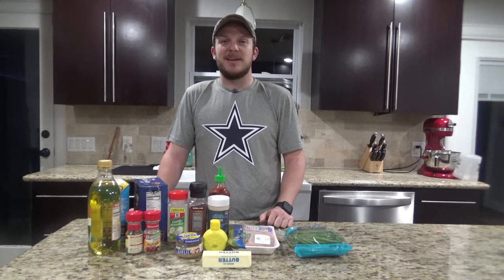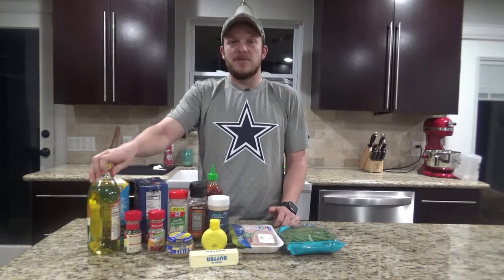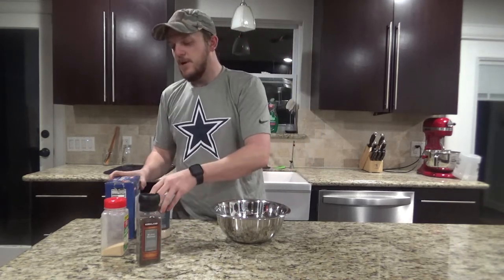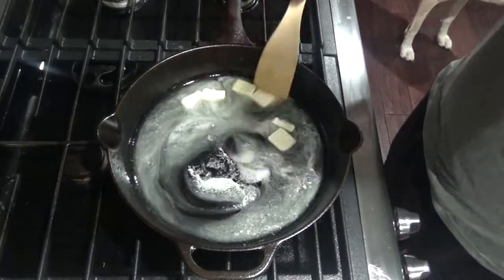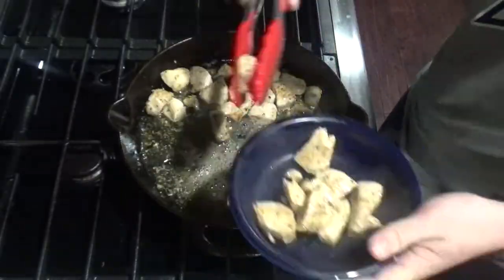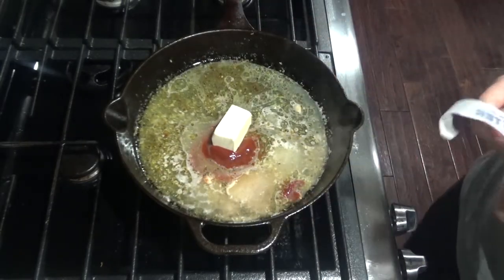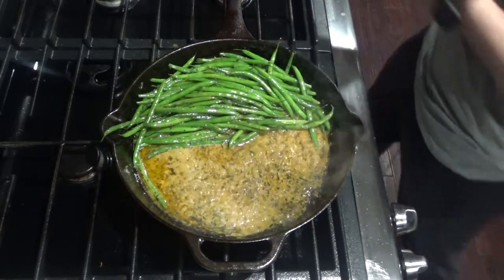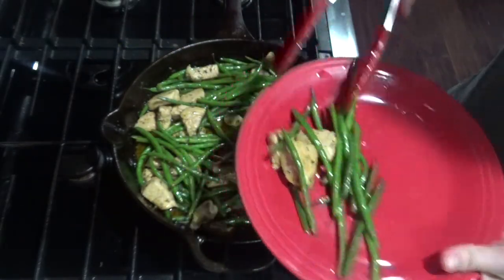Garlic Butter Chicken: Skillet Sunday #30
Looking for an easy, delicious, and healthy skillet meal? Check out this recipe for Garlic Butter Chicken with Green Beans.

Ingredients:
1lb Chicken Breasts
1 tsp Salt
1 tsp Onion Powder
1tsp Garlic Powder
1/2 tsp Pepper
1/2 Cup Butter (softened)
1 tsp Olive Oil
2 tsp Garlic (minced)
1 tsp Italian Seasoning
2 Tbs Lemon Juice
1 Tbs Siracha
1/2 Cup Chicken Broth
1lb Green beans (Or veggies of choice)
1 Tbs Parsley (minced, garnish)